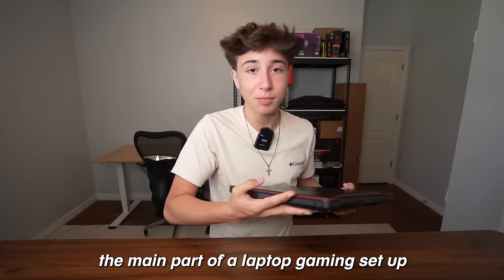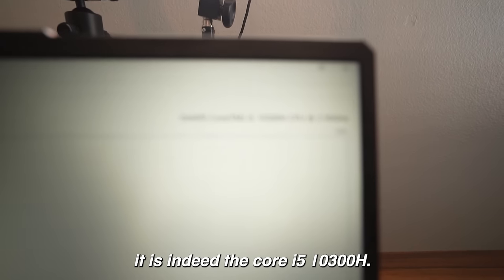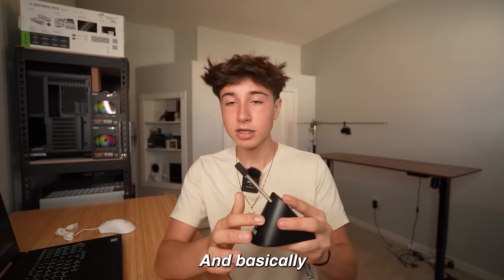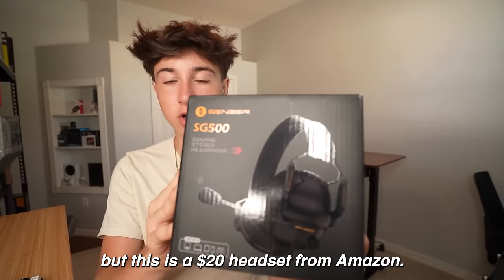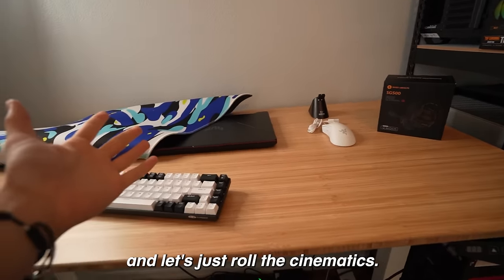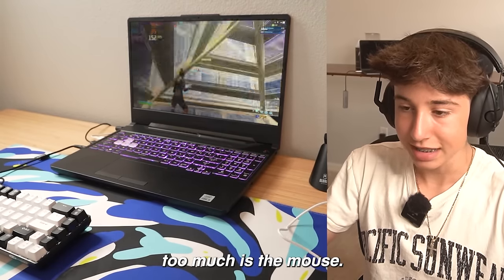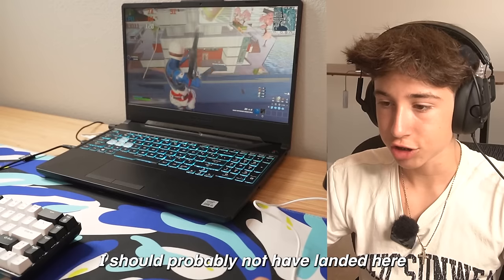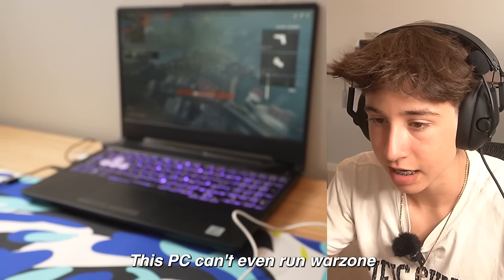I Built a CHEAP Laptop Gaming Setup…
Mouse Bungie
Laptop - Used From EBAY

Timecodes
0:00 - Buying Everything
0:08 - The Budget Laptop
0:44 - Quick lil edit
1:14 - Budget Mouse
1:45 - Best mouse accessorie
2:15 - My favorite cheap keyboard
2:52 - idk how this headset was only 20$
3:18 - Best mousepad out rn
3:52- Setup cinematics :)
4:05 - Testing the laptop in Creative
5:07 - 1 Downside to gaming laptop
5:40 - Performance mode Fortnite
6:30 - Dying to a fortnite nerd
6:40 - Warzone 2
7:15 - Fixing my settings
8:29 - Finally getting some kills
8:52 - CSGO
9:19 - Final Thoughts + Sub (maybe)